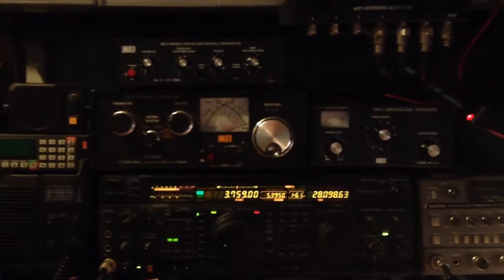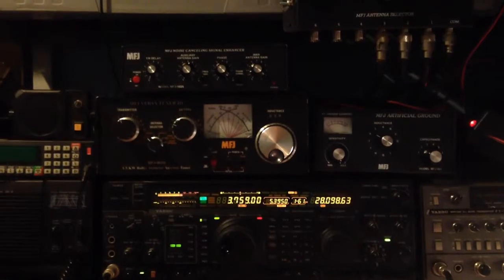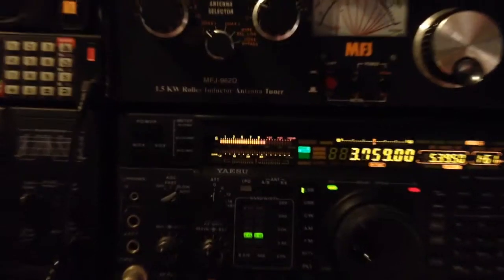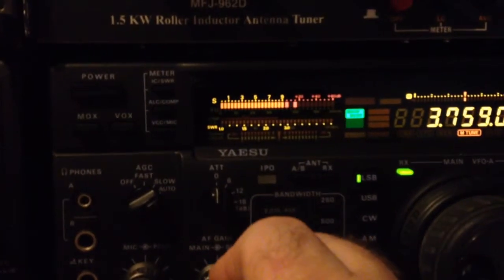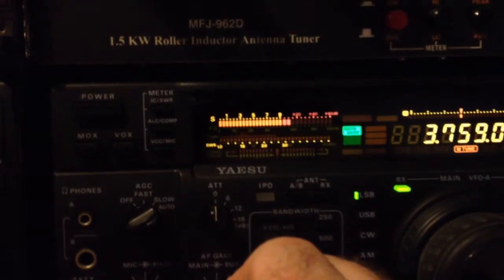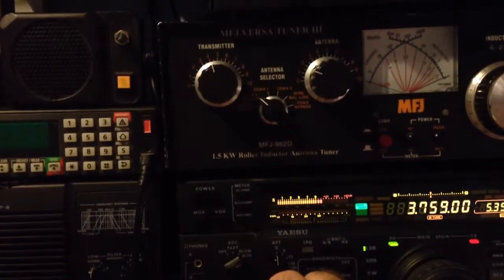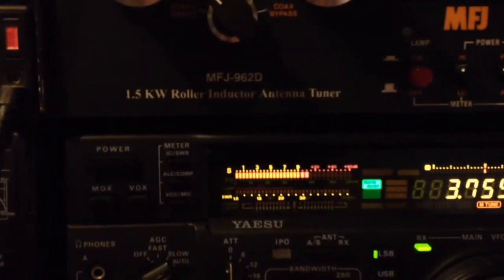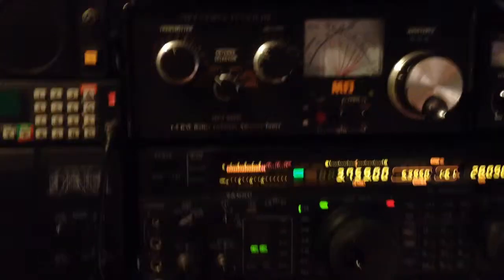Demonstration of the MFJ 1025 noise cancelling signal enhan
A better Demonstration of the MFJ 1025 noise cancelling signal enhancer